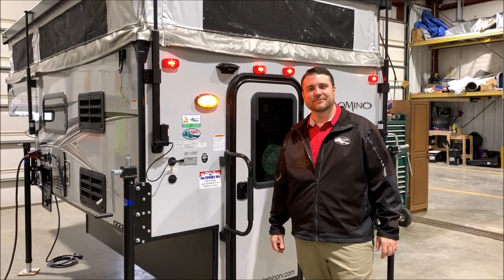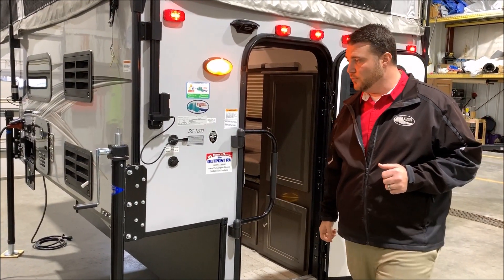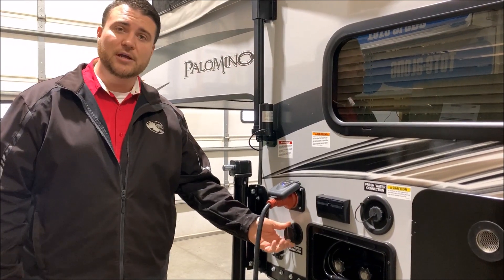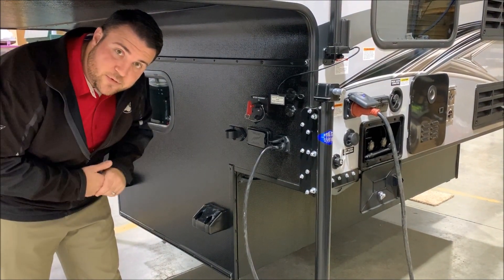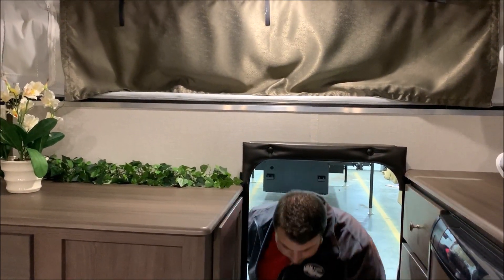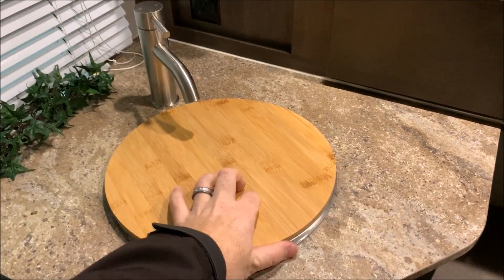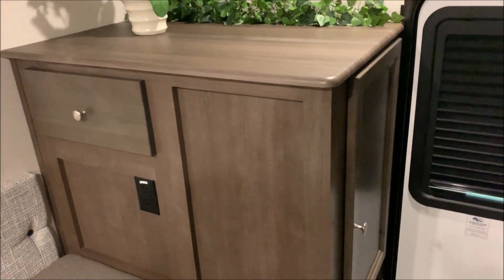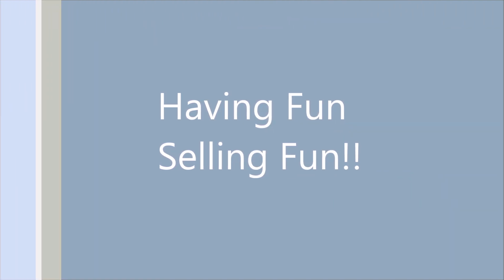2020 Palomino SS 1200 Truck Camper